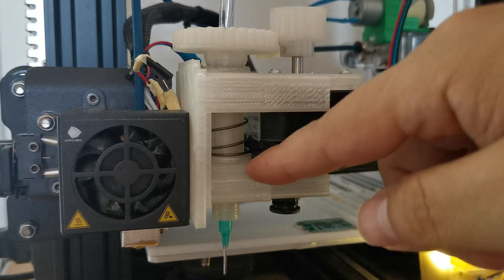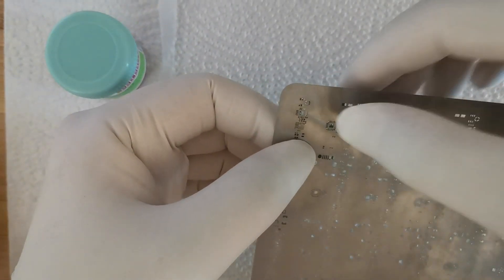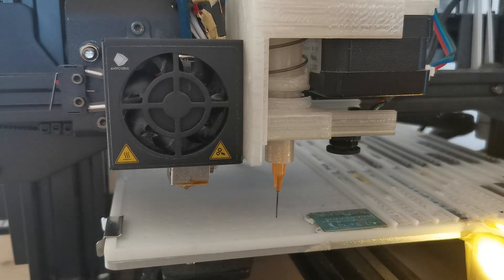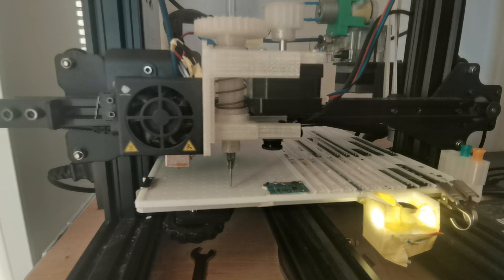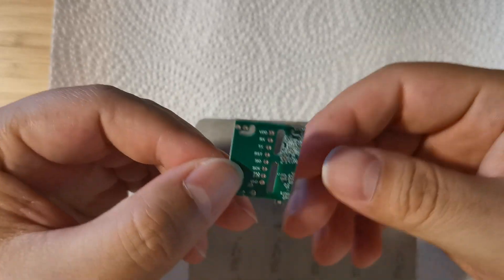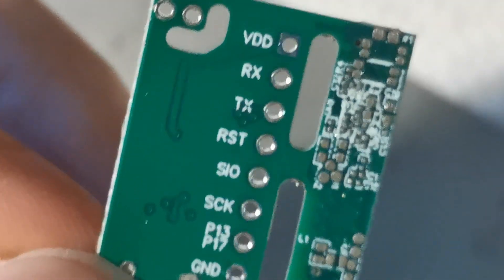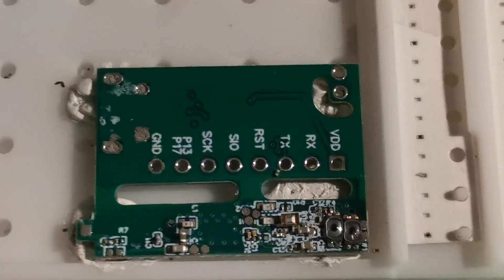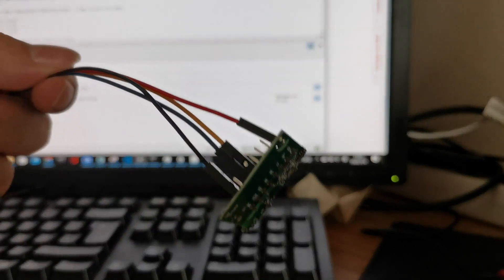DIY pick and place machine from 3D printer Part 6 - PCB Board placed and running !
this is the channel about DIY projects, currently working on converting 3D printer to affortable desktop pick and place machine with simple steps.
I used the pick and place machine to place the components, reflow and then test out, and it is running as it should, now I can save sometime and use the machine to help me making the board!